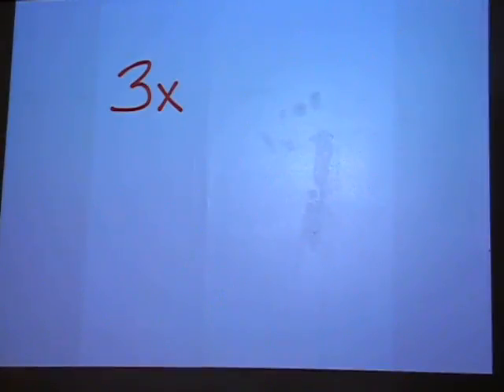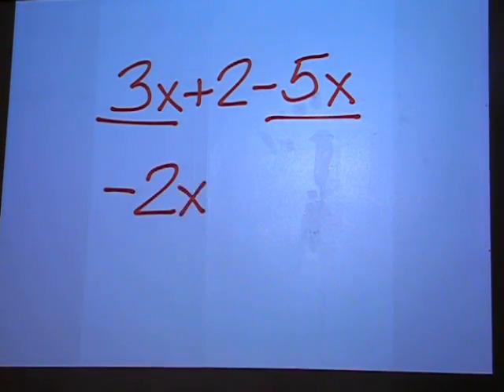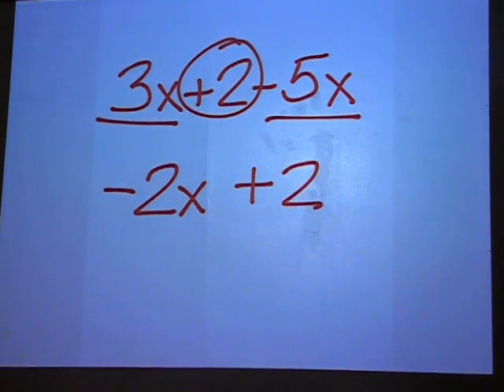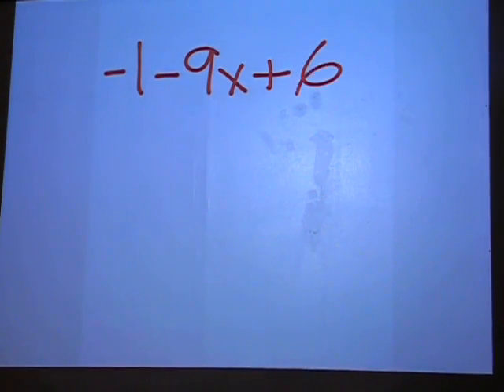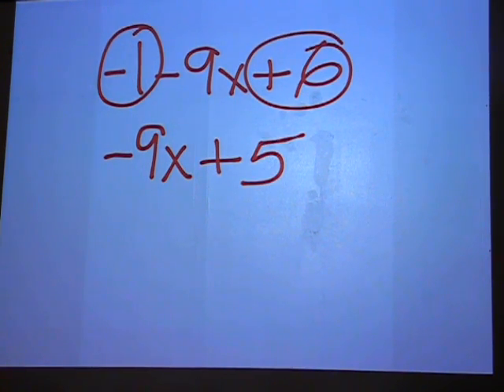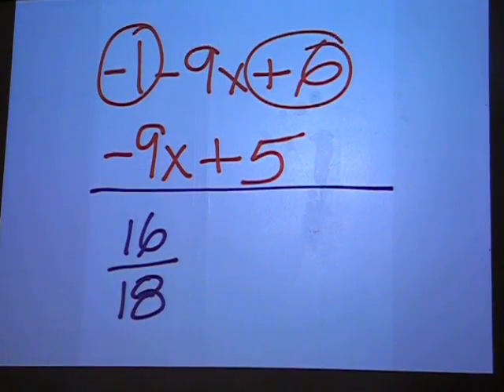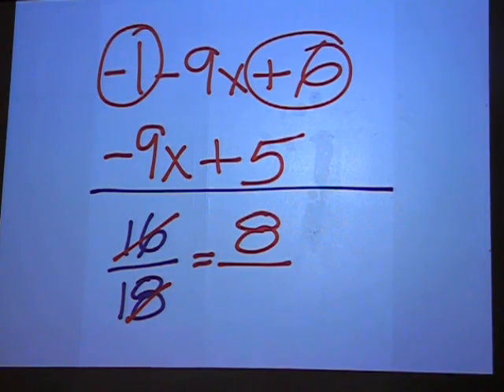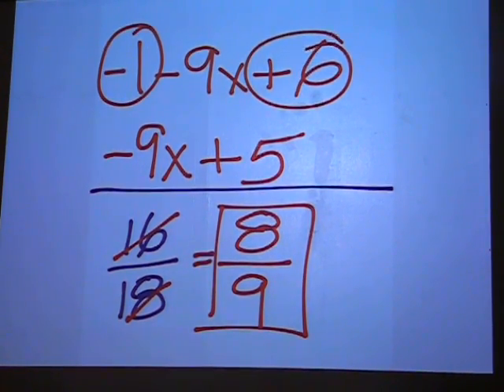10 18 11 Skinner's Classroom 2011 10 18 004